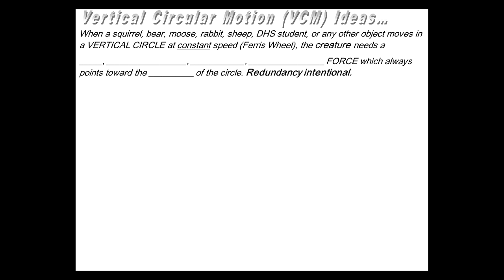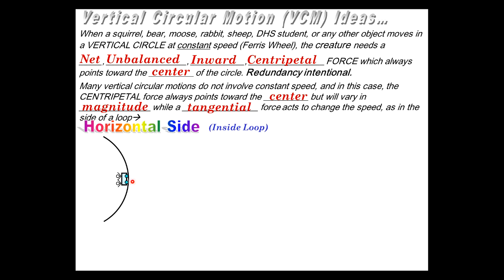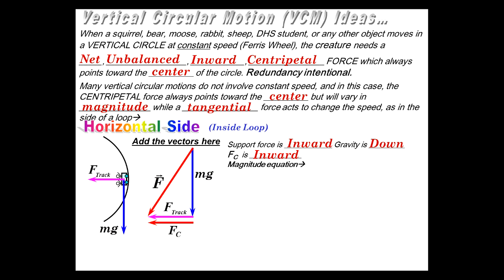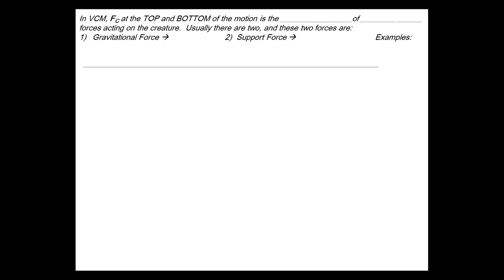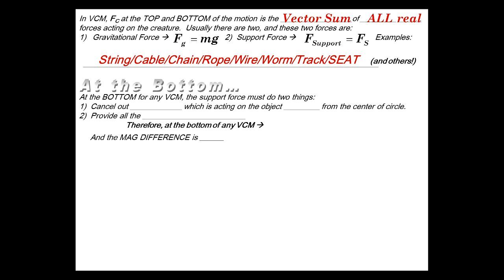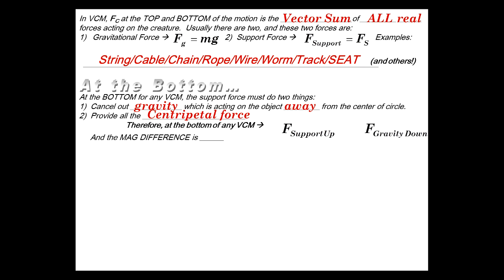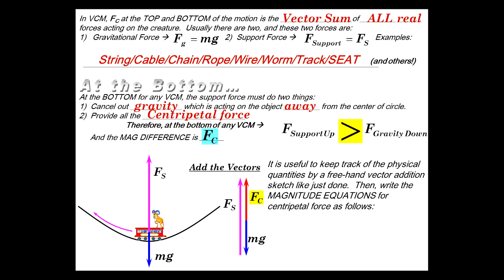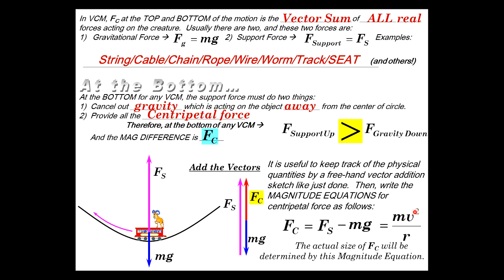Circular Motion Part 2 (VCM)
Vertical Circular Motion (VCM) with the forces analyzed at the Bottom and at the Side